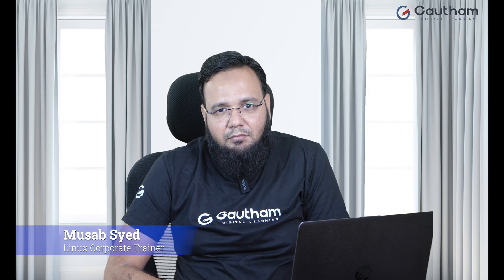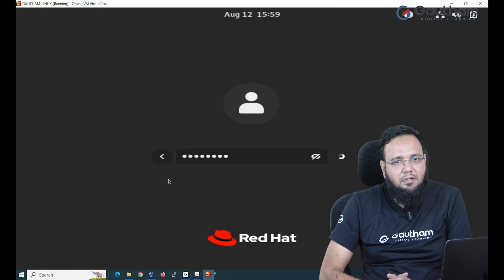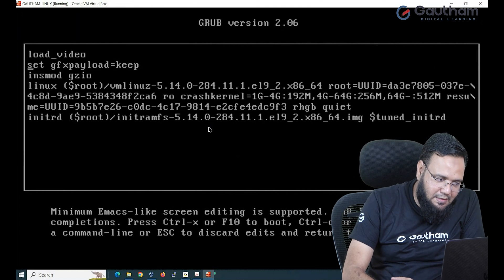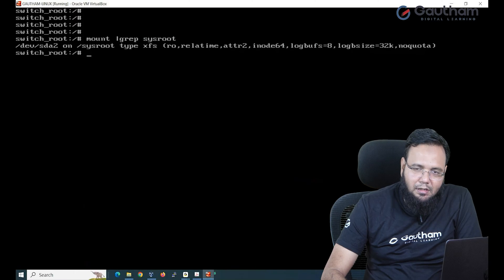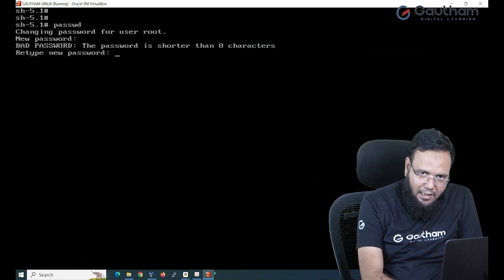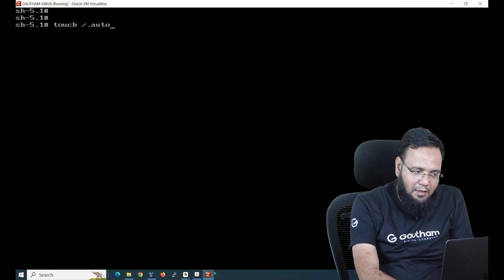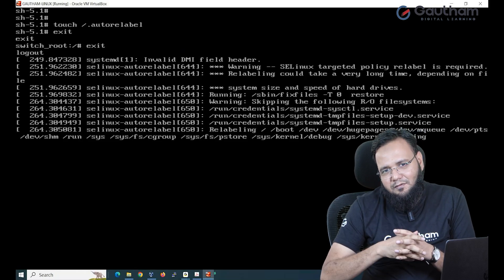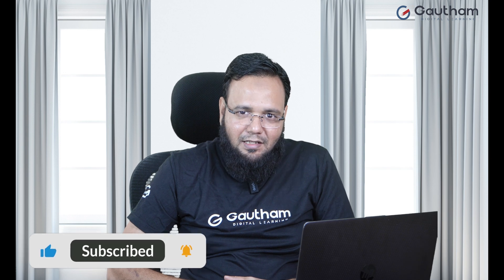Linux Tutorials - Musab Syed | How to Reset or Recover Root Password in Linux | Linux Tutorials 2024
For Linux Live Classes, Books, Sample Resumes, Interview Questions

Recovering the root password in Linux typically involves one of the following methods:

Using Single User Mode:

Reboot your Linux system.
When the GRUB (or other bootloader) menu appears, select the Linux kernel you want to boot into.
Press the 'e' key to edit the boot configuration.
Locate the line that starts with "linux" or "linux16" (depending on your system) and ends with "ro" or "read-only."
Change "ro" or "read-only" to "rw" or "read-write."
Add "init=/bin/bash" at the end of the line.
Press Ctrl+X to boot with the modified configuration.
You'll now have a root shell without needing a password.
Use the "passwd" command to reset the root password:
Copy code
passwd root
Follow the prompts to set a new password.
Afterward, reboot the system by running:
Copy code
reboot -f
Using a Live CD/USB:

Boot your Linux system from a live CD or USB.
Mount your Linux root partition to a temporary directory. Replace /dev/sdXY with your actual root partition:
bash
Copy code
mkdir /mnt/temp
mount /dev/sdXY /mnt/temp
Chroot into the mounted partition:
bash
Copy code
chroot /mnt/temp
Copy code
passwd root
Exit the chroot environment:
bash
Copy code
exit
Reboot your system:
Copy code
reboot
Using a Recovery Mode:

Some Linux distributions, like Ubuntu, provide a recovery mode option in the bootloader menu. Boot into recovery mode, which will give you the option to reset the root password.
It's essential to maintain the security of your system. Only use these methods if you have legitimate access to the system or you are authorized to perform password recovery. Unauthorized access to a system is a violation of privacy and may be illegal. Always follow best practices for securing your Linux system and protecting your passwords.